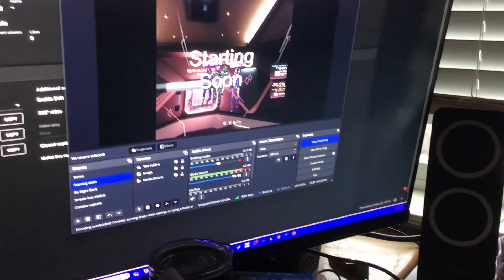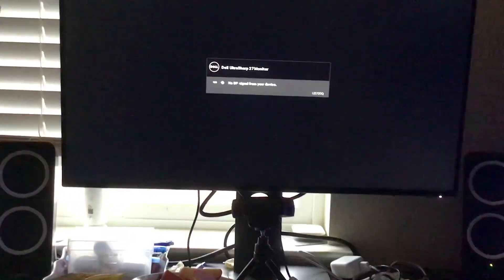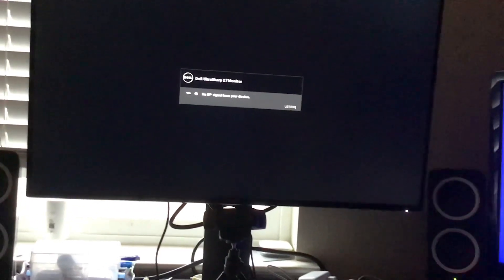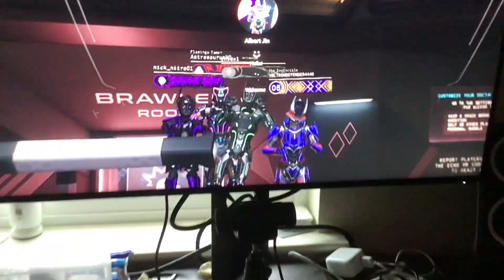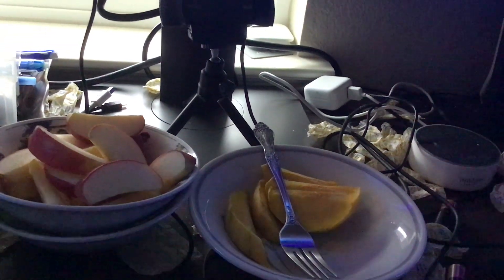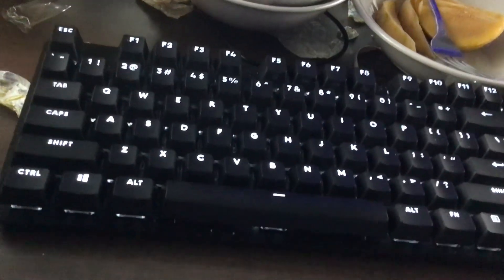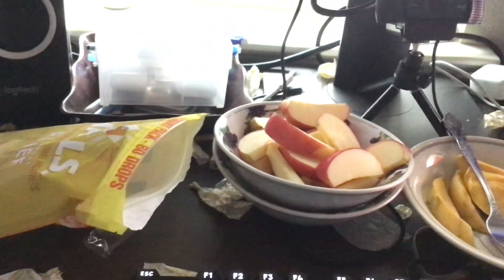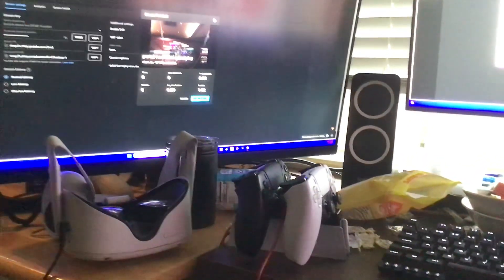First time in a while my pc froze when I’m not even using windows insider!